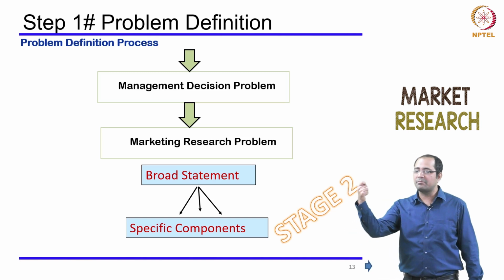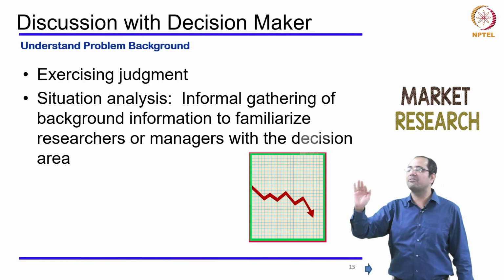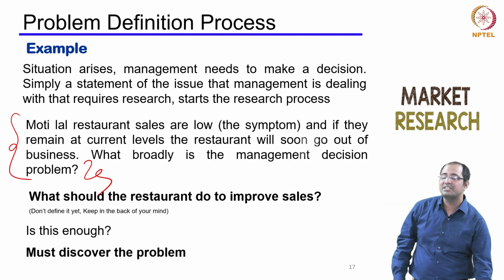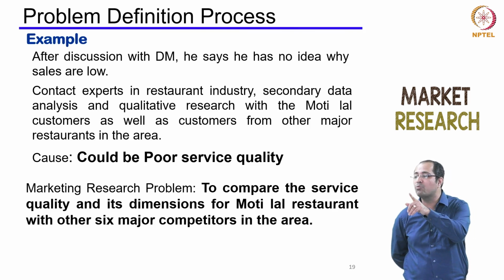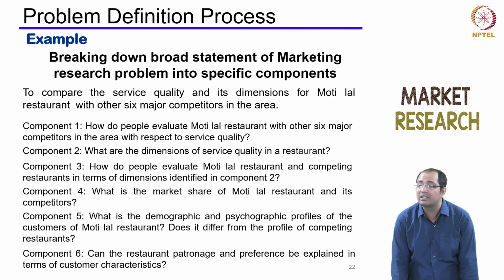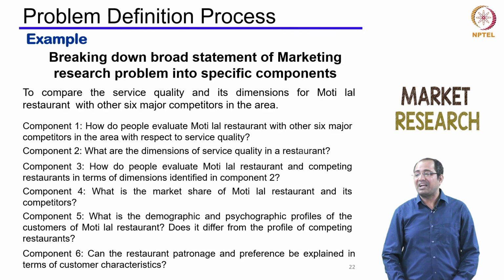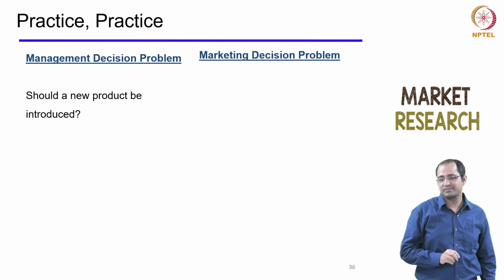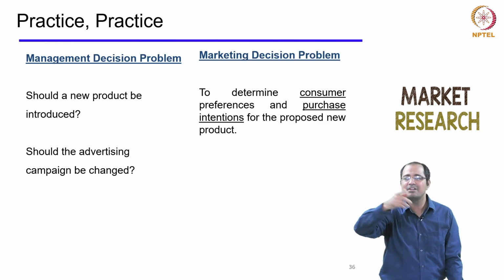Step#1 Problem Definition Marketing Research Problem and an Example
Management Decision Problem, Marketing Research Problem